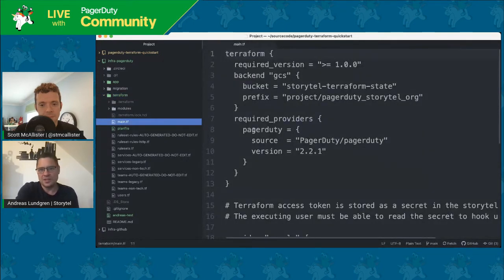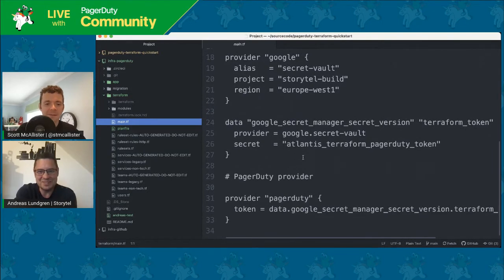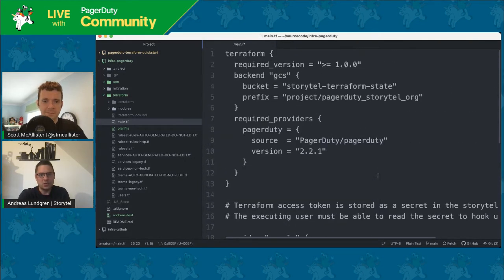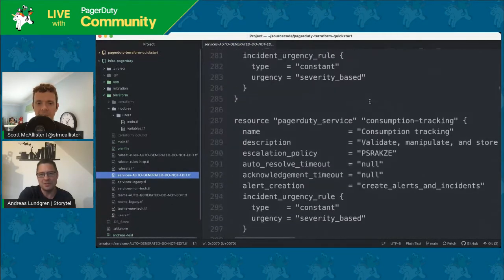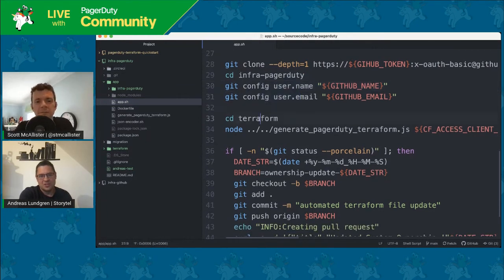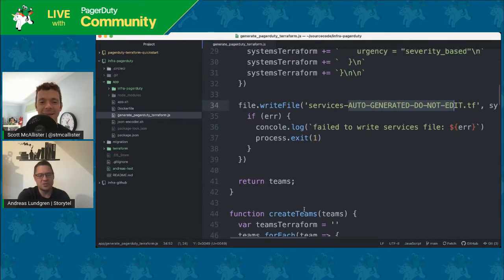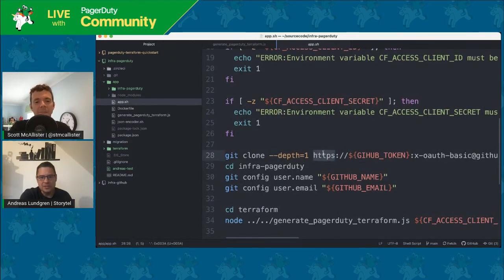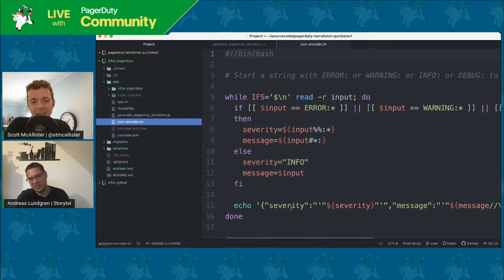PagerDuty Terraform Time with Andreas Lundgren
Scott McAllister, Developer Advocate, PagerDuty
Andreas Lundgren, Software Developer, Storytel

Andreas is the author of GCP Integration with PagerDuty using Terraform

Time Stamps:
0:00 - Intro
4:11 - Scott introduce Andreas
5:30 - Andreas giving background. First attempt at on-call.
6:55 - What do we want on-call to really look like?
7:55 - Full-Service Ownership
9:05 - Framework for tracking asset owners
11:00 - Diving up the monolith
14:17 - Reflecting service ownership in PagerDuty
15:40 - Using Terraform with PagerDuty
18:55 - Andreas’ blogpost
21:40 - Showing Terraform code
23:00 - Atlantis: Terraform Pull Request Automation
26:03 - Resources managed in Terraform
27:40 - Services
28:05 - Ruleset Rules
29:15 - Shell script for prepping HCL generation
30:30 - JS code to generate HCL
36:45 - Struggles and Learnings
45:36 - PagerDuty resources Storytel manages with Terraform
48:07 - Wrap up